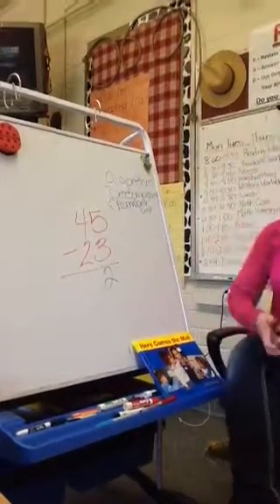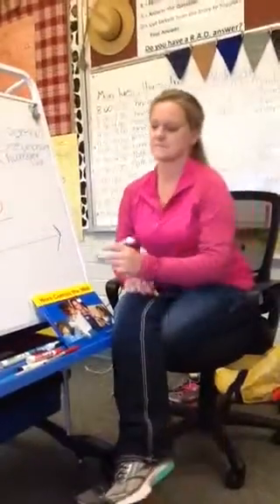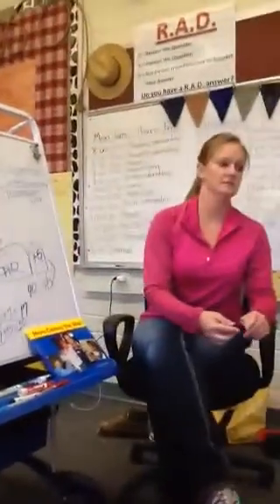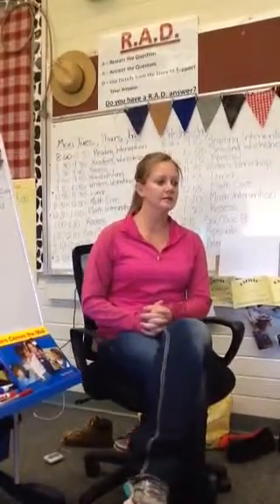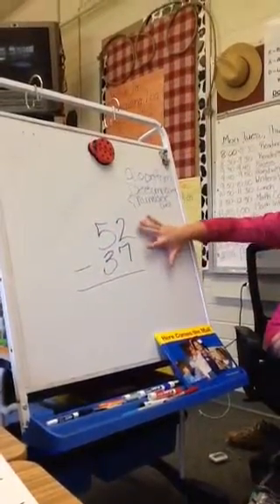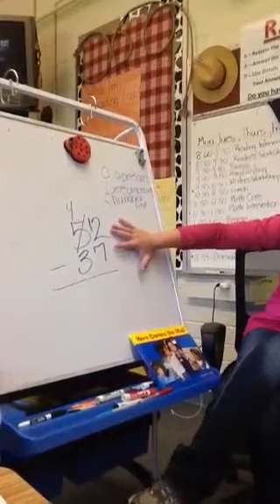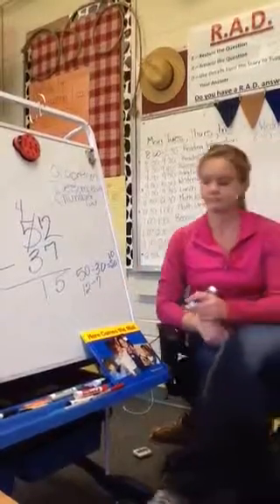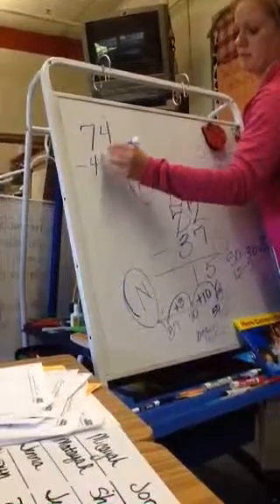Mitchell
2 digit subtraction